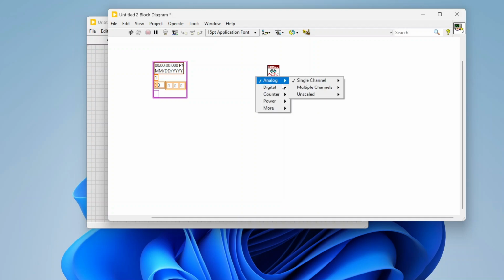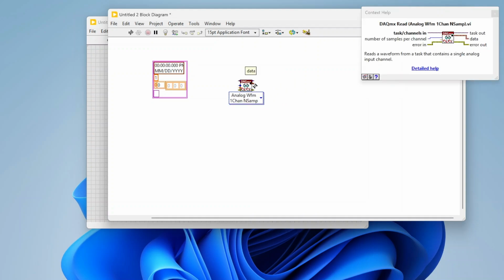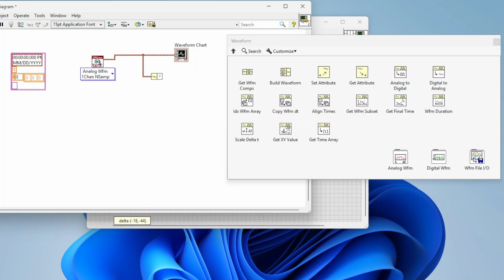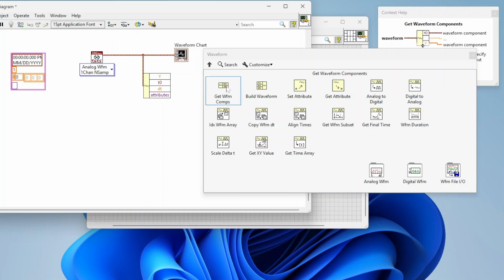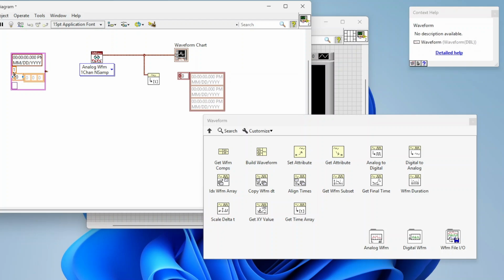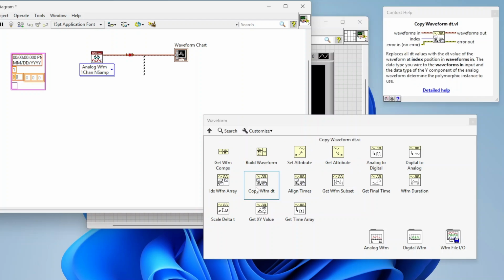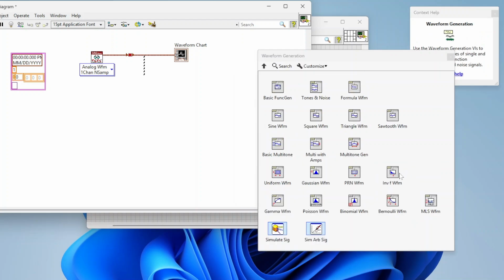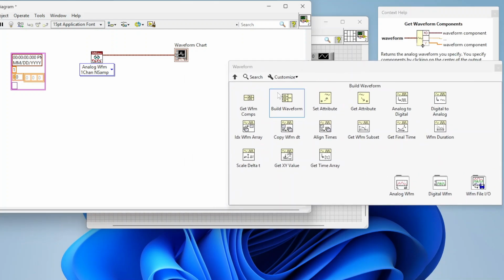Waveforms in LabVIEW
Explore how to work with waveforms in LabVIEW in this hands-on tutorial! Whether you're generating, analyzing, or displaying signals, this video shows you how to use LabVIEW's built-in waveform tools to get the job done efficiently and accurately.

We’ll walk through creating a sine wave, building a waveform with timing information, and visualizing it using waveform graphs. Perfect for engineers and developers working on test and measurement systems.

🔹 Topics Covered:

-What is a waveform in LabVIEW?
-Using the Sine Wave and Build Waveform functions
-Displaying data with the Waveform Graph
-Tips for managing timing (dt) and signal structure

Boost your signal processing skills and take full advantage of LabVIEW’s waveform handling capabilities.